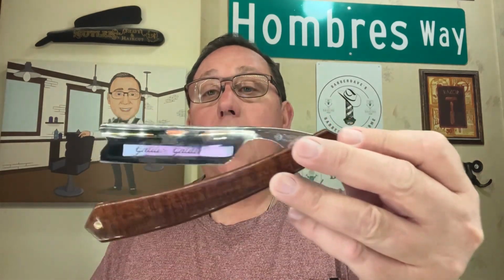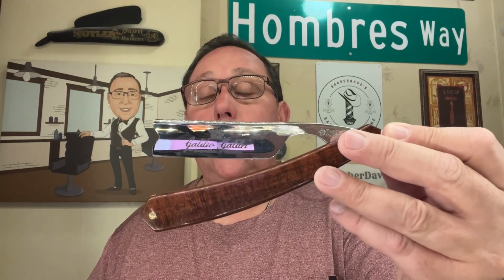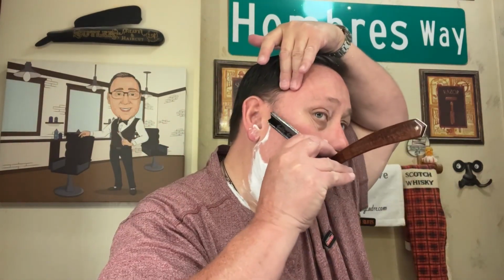Paisan!!! Episode #498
Italian themed shave today and a good one it was. Thanks @TheDeaconShaves for the inspiration

40 or so more subs to go and we hit 1000. It has been a long road, but we hope to get there soon.

Also visit the channels listed below